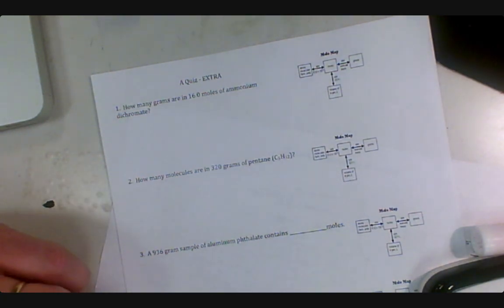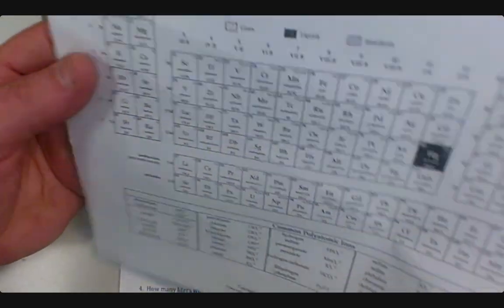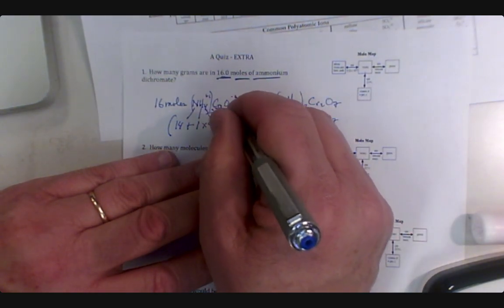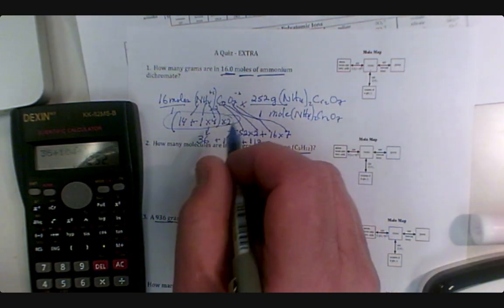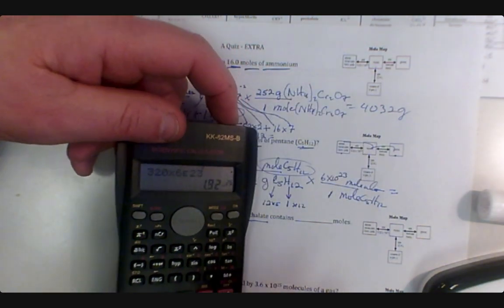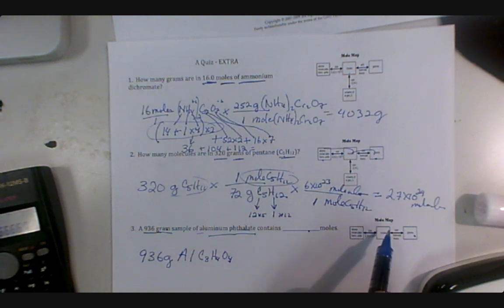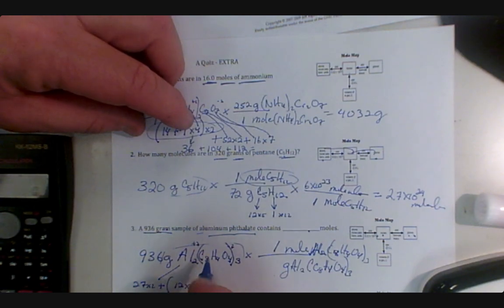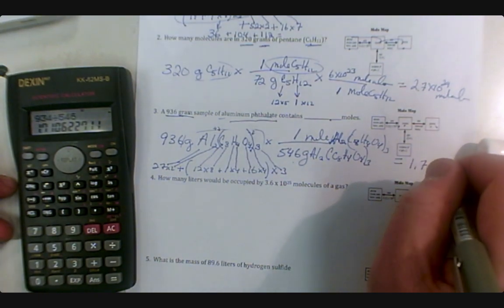mole quiz guide Q 1 3